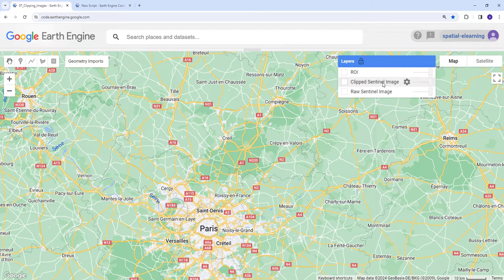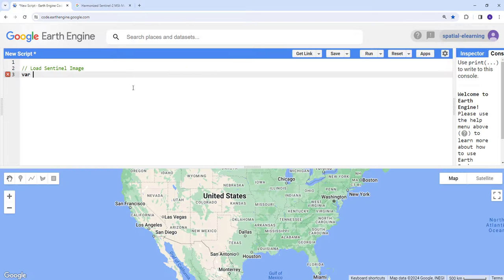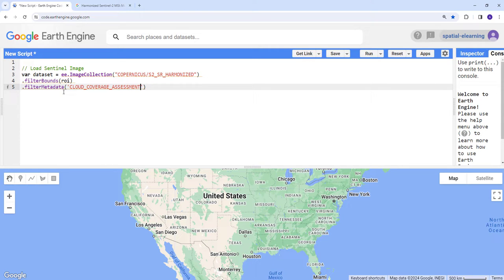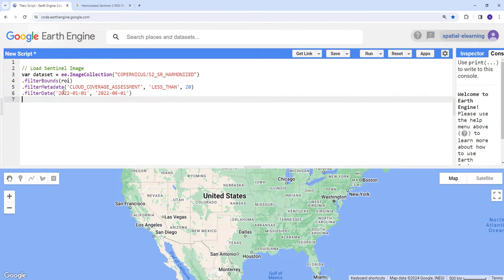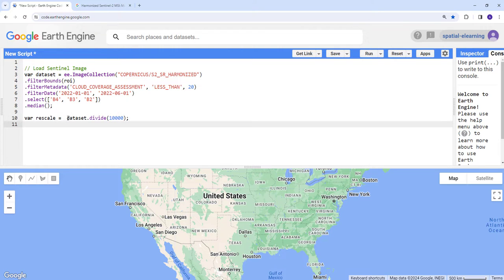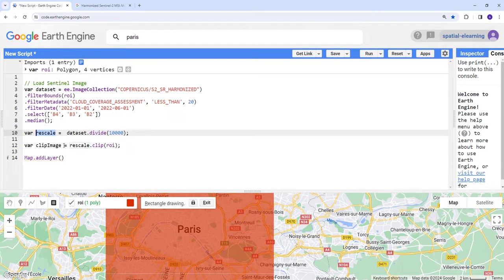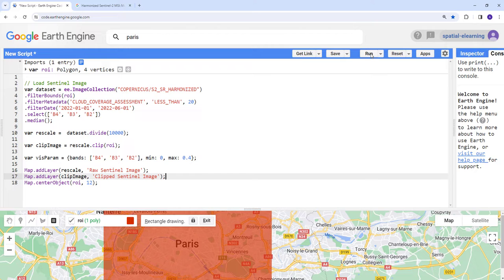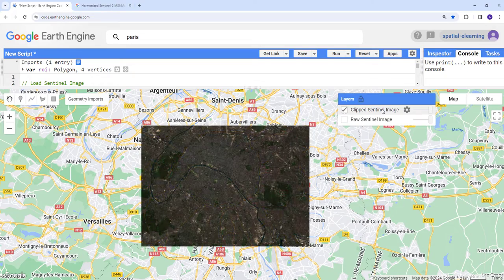Google Earth Engine - Clipping Images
In this tutorial, we will discuss how to apply clipping on images using Google Earth Engine cloud computing.